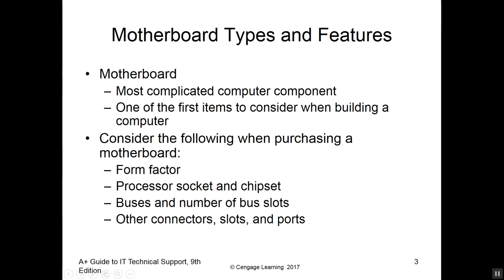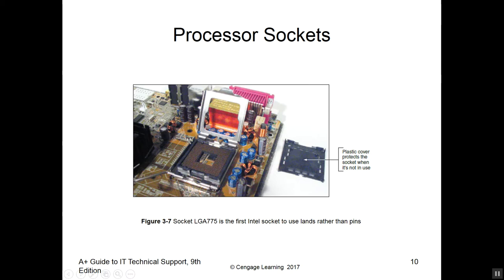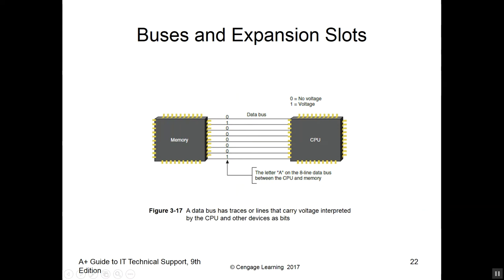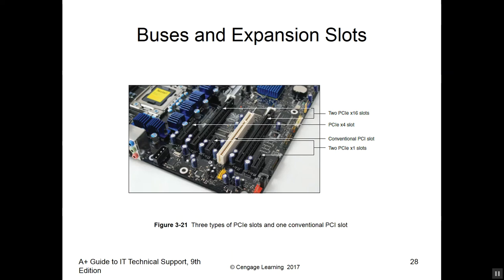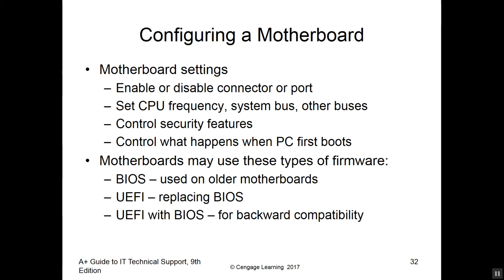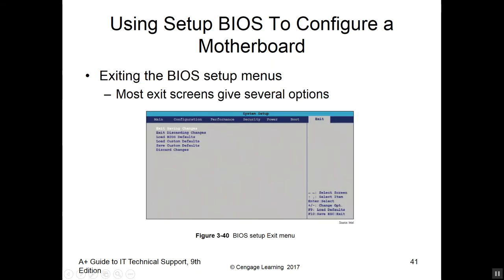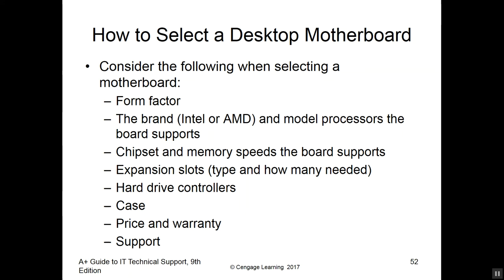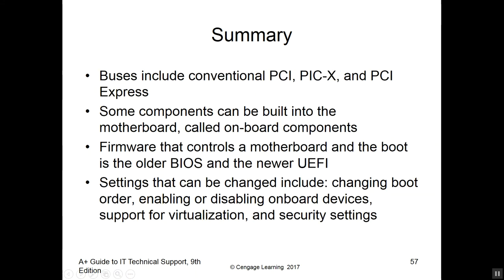CTS1150 Unit 3